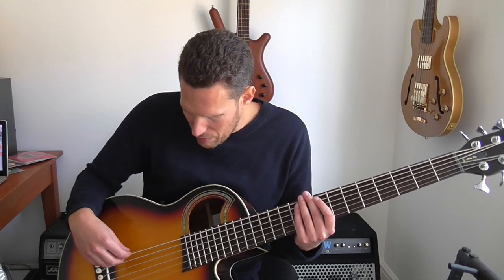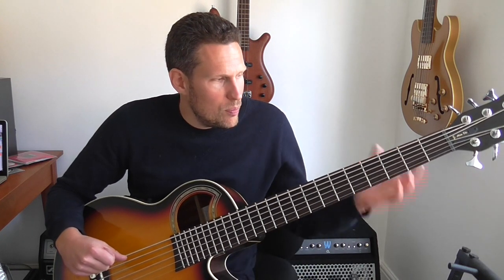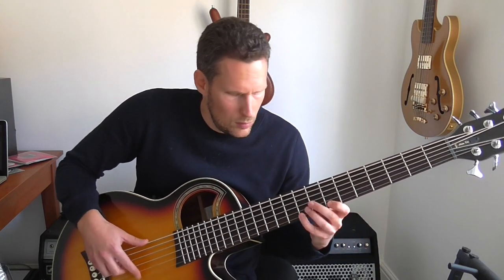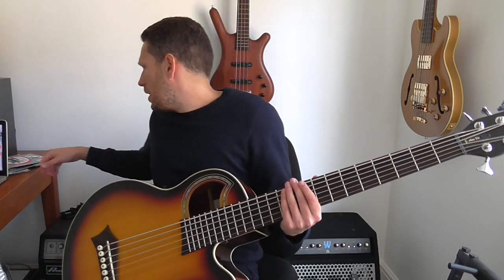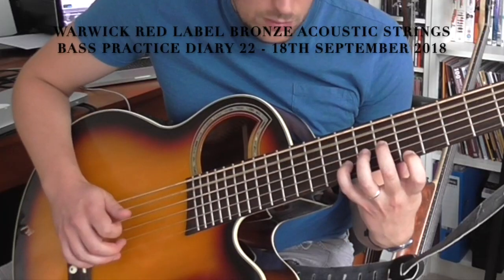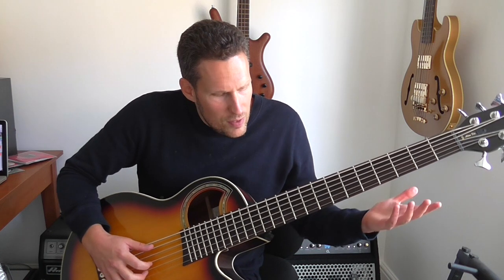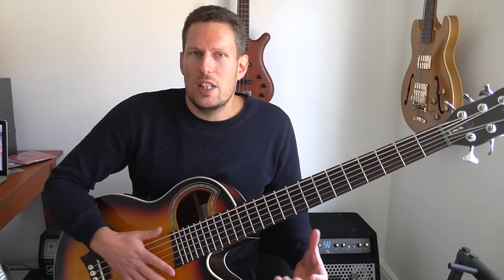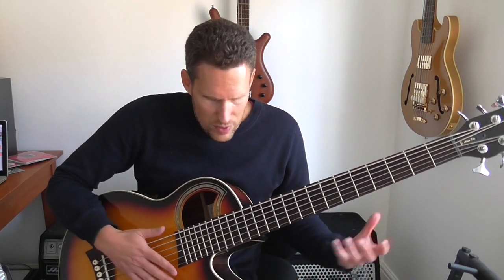Half Rounds Bass Strings on 6 String Acoustic Bass Guitar - Bass Practice Diary - 15th October 2019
Half Rounds Bass Strings on Warwick Alien Deluxe 6 String Acoustic Bass Guitar - Bass Practice Diary - 15th October 2019

I get a lot of questions on social media about bass strings. What strings do you use? What do you think of these strings? etc. One question that I've never been able to answer is, what do you think of half rounds? Because I've never tried them, until now. So, I've just put a set of D'addario ENF71 Half Rounds on my Warwick Alien Deluxe 6 string acoustic bass guitar. The string gauges are 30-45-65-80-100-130.

Why Half Rounds?

There was a reason why I wanted to try half rounds on my acoustic bass guitar beyond just curiosity. I normally use bronze round wound strings on my Warwick Alien Deluxe. In fact, I use round wounds on all my basses. The Warwick Red Label Bronze Strings that I normally use sound great. And they are amazing value for money. But there is one issue with using round wound strings on acoustic instruments (it's the same with steel string acoustic guitars) which is, that the strings can make annoying squeaking noises when you shift position.

An obvious solution to this issue is to use flat wound strings. I've tried this, and the problem is, that I don't like the sound of flats on bass guitar. To me they sound very dull and dead, and I need the brightness of a round wound string to create the sound I'm trying to achieve.

So, the question in my head was, can half rounds provide me some of the brightness of a round wound string but with less friction (squeak), like a flat wound string? And I have to say that my early response is very good. They seem to do exactly that. The next test will be, how long will they stay bright for? That may have to be the subject of a future video.